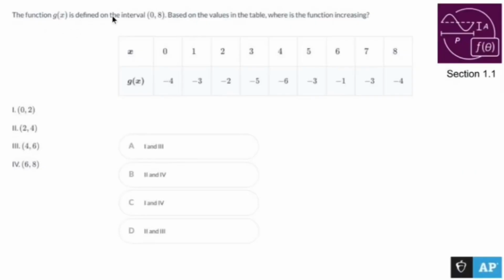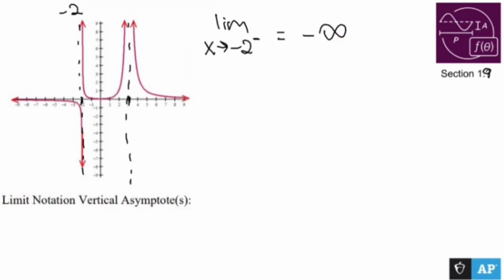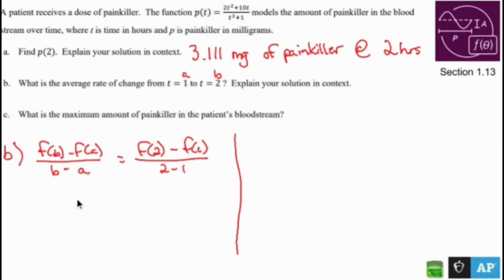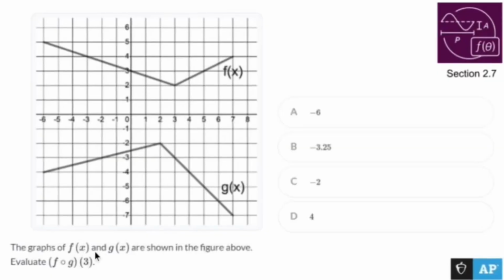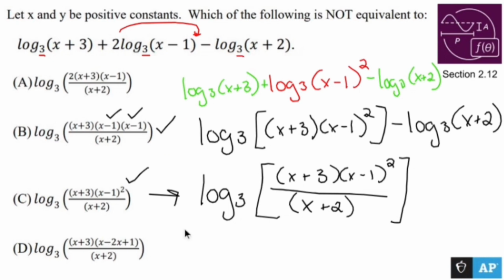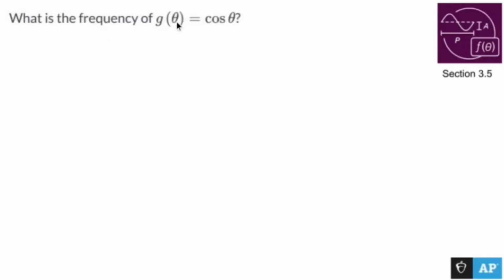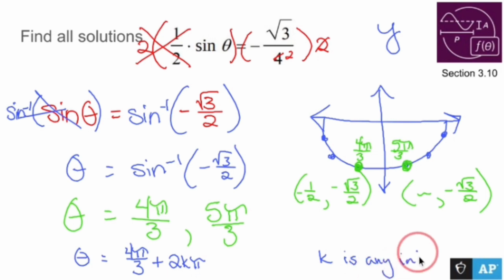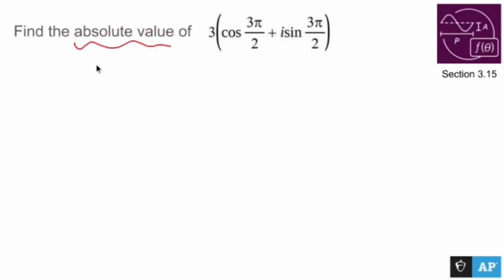AP Precalculus Practice Test B (44 Questions - Examples and Solutions)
This AP Precalculus practice test provides both multiple choice and open ended examples and solutions. One example from each section tested on the official AP Precalculus exam are covered in this video. Those units are...

Unit 1: Polynomial and Rational Functions (30%–40% of the exam)
Unit 2: Exponential and Logarithmic Functions (27%–40% of the exam)
Unit 3: Trigonometric and Polar Functions (30%–35% of the exam)

1.1 Change in Tandem
1.2 Rates of Change
1.3 Rates of Change in Linear and Quadratic Functions
1.4 Polynomial Functions and Rates of Change
1.5 Polynomial Functions and Complex Zeros
1.6 Polynomial Functions and End Behavior
1.7 Rational Functions and End Behavior
1.8 Rational Functions and Zeros
1.9 Rational Functions and Vertical Asymptotes
1.10 Rational Functions and Holes
1.11 Equivalent Representations of Polynomial and Rational Expressions
1.12 Transformations of Functions
1.13 Function Model Selection and Assumption Articulation
1.14 Function Model Construction and Application
2.1 Change in Arithmetic and Geometric Sequences
2.2 Change in Linear and Exponential Functions
2.3 Exponential Functions
2.4 Exponential Function Manipulation
2.5 Exponential Function Context and Data Modeling
2.6 Competing Function Model Validation
2.7 Composition of Functions
2.8 Inverse Functions
2.9 Logarithmic Expressions
2.10 Inverses of Exponential Functions
2.11 Logarithmic Functions
2.12 Logarithmic Function Manipulation
2.13 Exponential and Logarithmic Equations and Inequalities
2.14 Logarithmic Function Context and Data Modeling
2.15 Semi-log Plots
3.1 Periodic Phenomena
3.2 Sine, Cosine, and Tangent
3.3 Sine and Cosine Function Values
3.4 Sine and Cosine Function Graphs
3.5 Sinusoidal Functions
3.6 Sinusoidal Function Transformations
3.7 Sinusoidal Function Context and Data Modeling
3.8 The Tangent Function
3.9 Inverse Trigonometric Functions
3.10 Trigonometric Equations and Inequalities
3.11 The Secant, Cosecant, and Cotangent Functions
3.12 Equivalent Representations of Trigonometric Functions
3.13 Trigonometry and Polar Coordinates
3.14 Polar Function Graphs
3.15 Rates of Change in Polar Functions

/ nickperich

Nick Perich
Norristown, Pa